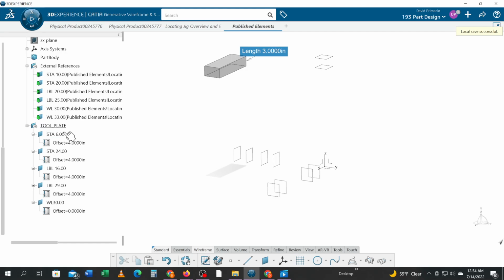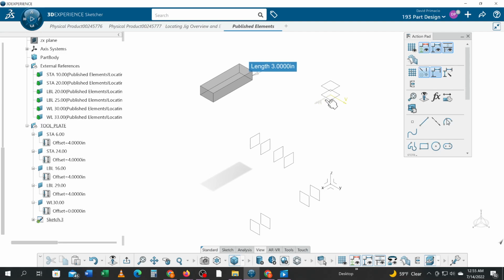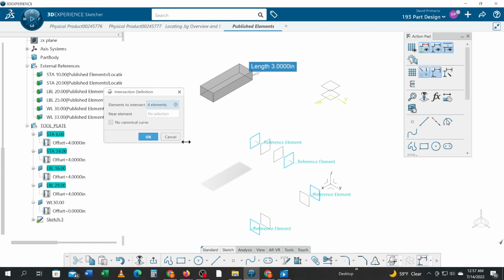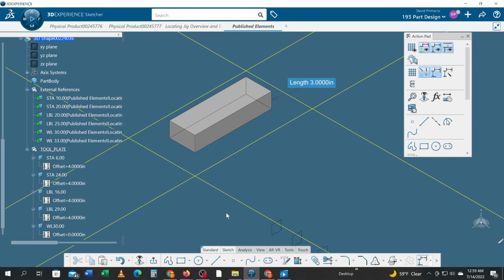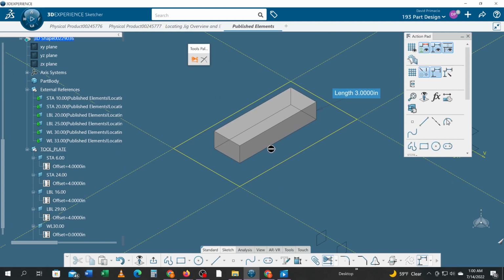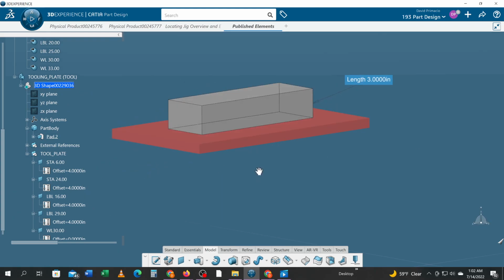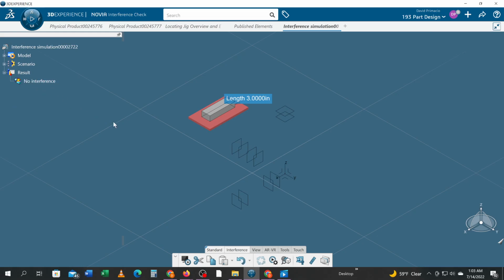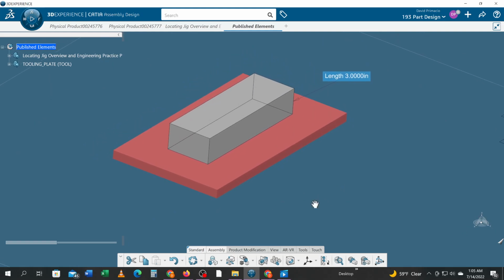Published Elements 6 External References and Used EDGES 3D Experience CATIA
Demo: Creating External References and Used EDGES 3D Experience CATIA